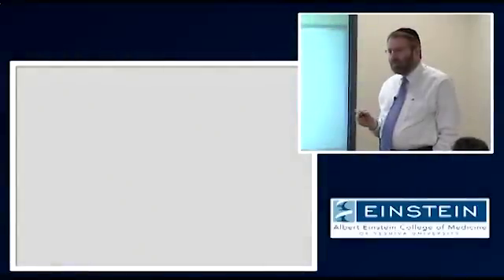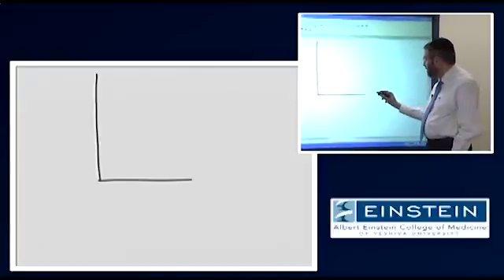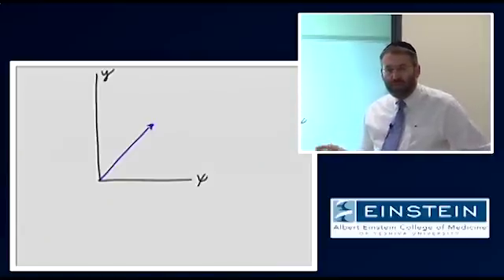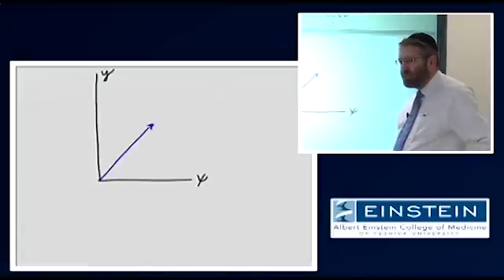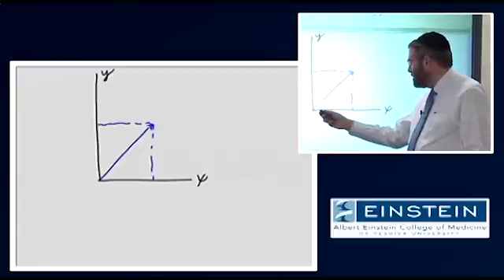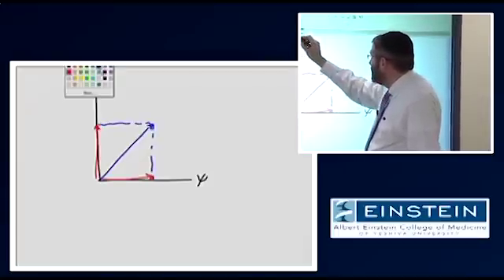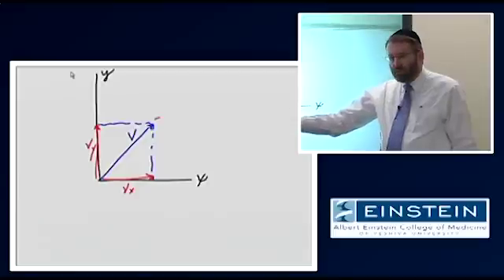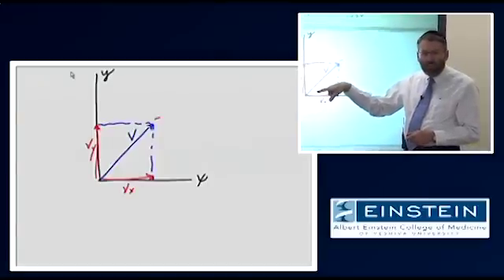Introducing MRI: Review of Vectors (2 of 56)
- The second chapter of Dr. Michael Lipton's MRI course covers the review of vectors. Dr. Lipton is associate professor radiology at Albert Einstein College of Medicine and associate director of its Gruss Magnetic Resonance Research Center.